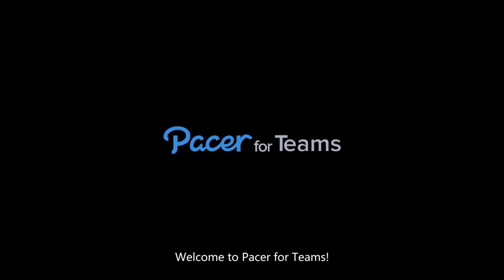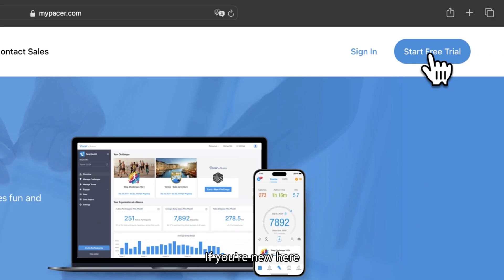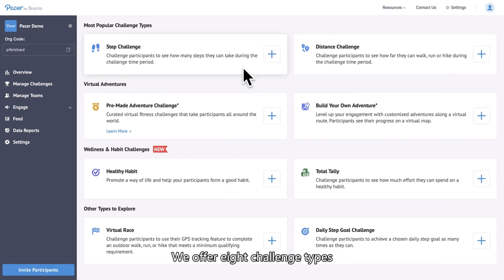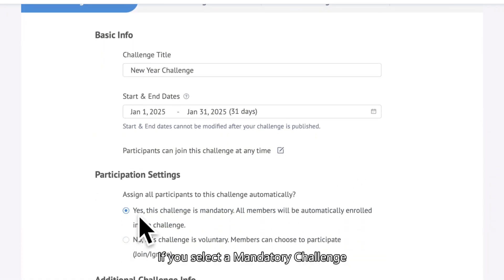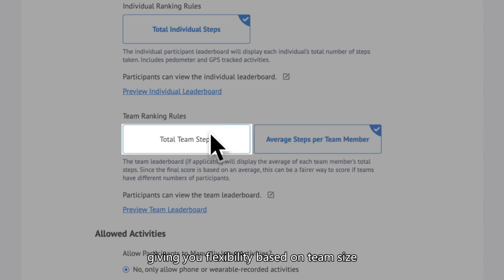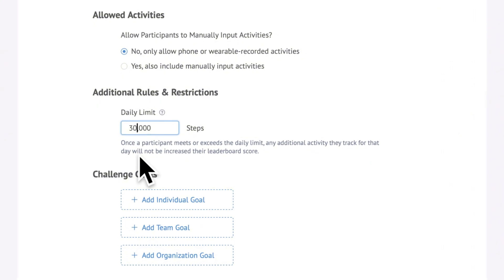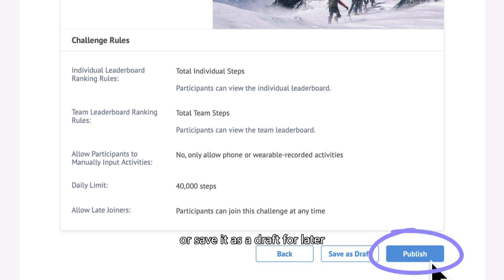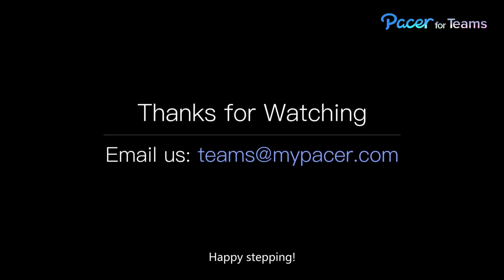How to Set Up a Virtual Challenge with Pacer for Teams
Welcome to Pacer for Teams! In this video, we’ll walk you through the simple steps to create a virtual step challenge for your team. Whether you’re promoting wellness, boosting engagement, or just having fun, Pacer for Teams makes it easy to get started.

What You'll Learn:
👉 Access the Admin Portal: Navigate to the Pacer for Teams web portal and log in.
👉 Set Up a Challenge: Choose from 8 challenge types, focusing on our popular Step Challenge.
👉 Customize Your Challenge: Adjust branding, participation settings, and leaderboard options.
👉 Publish Your Challenge: Finalize your setup and launch your event!

Key Features Highlighted:
Automatic and manual activity tracking
Flexible leaderboard options (individual or team rankings)
Custom branding for your organization

🚀 Ready to get started? and create your first challenge today!

💡 Need help? Reach out to our friendly support team anytime!